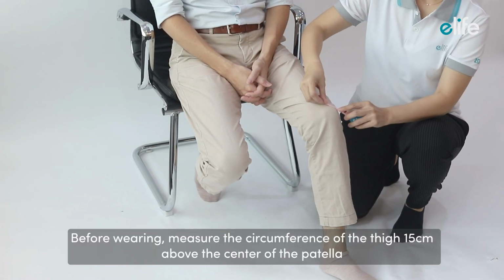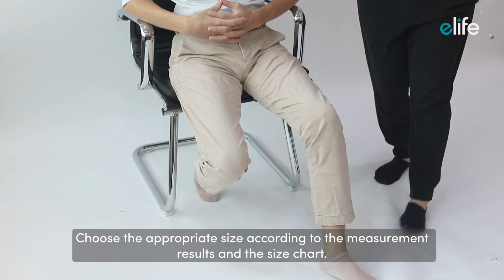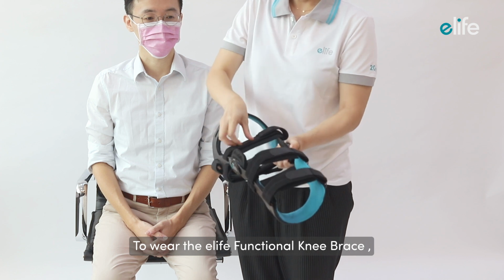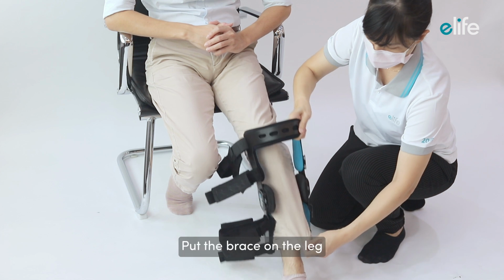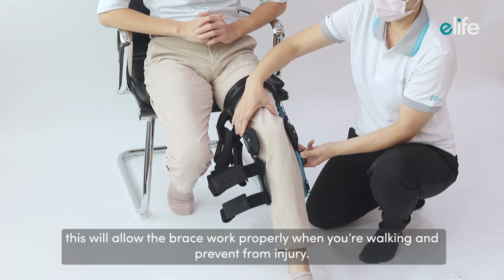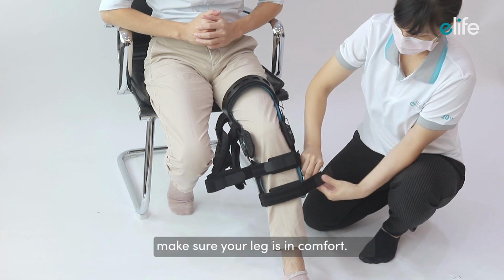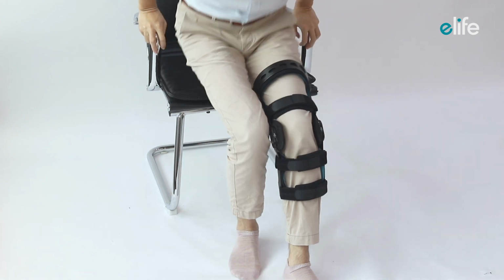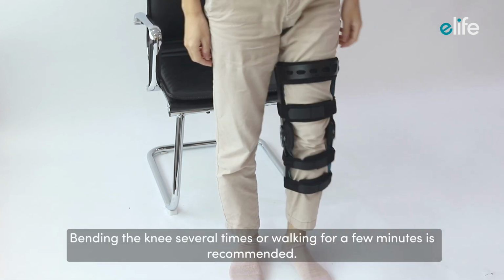How To Wear elife® Functional Knee Brace (MKNFN01)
elife® Functional Knee Brace (MKNFN01)

Indications:
Knee instability due to anterior and/or posterior cruciate ligament ACL/PCL） deficient.
To restrict the range of motion after reconstructive surgery.
Recommended for low to medium impact sports.

Functions:
Polycentric hinge design to fit actual movement of human knee.
Prevent hyperextension via adjustable hinge ROM.
4-leverage design for optimal stabilization.

Features:
ROM hinges with plug-in flex/ext stops.
Extension limitation at: 0°, 10°, 20°,30°,40°.
Flexion limitation at: 45°, 60°, 75°,90°.
Immobilization limitation at: 0°, 10°, 20°,30°.
Hypoallergenic silicone-grip strap pads for anti-migration.
Concentric condyle pads correspond to bilateral femoral condyles.
Numbered straps provide desirable counter force and adjust optimal size.